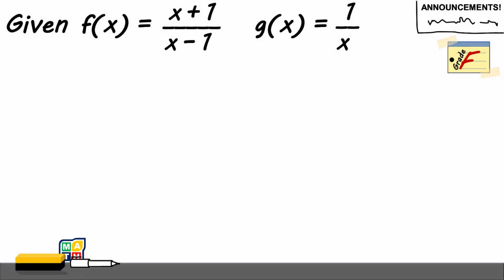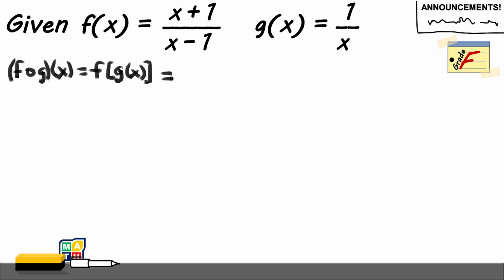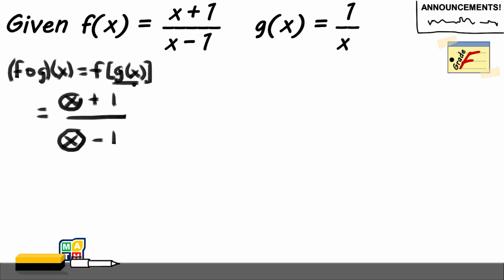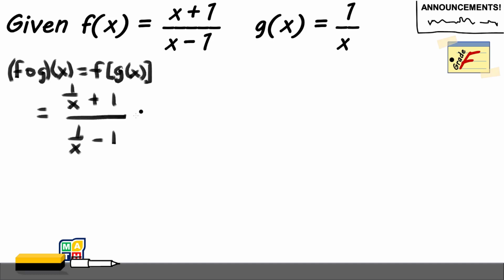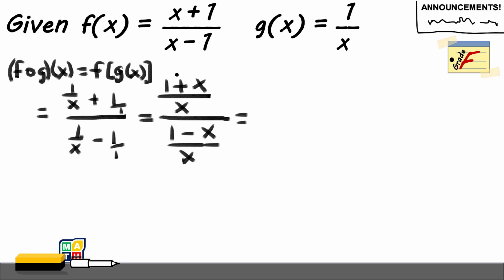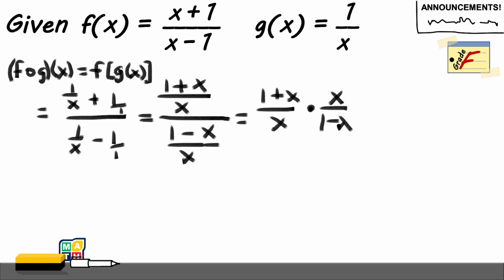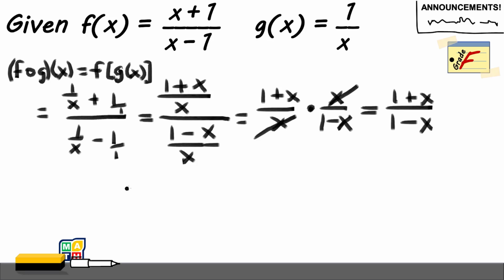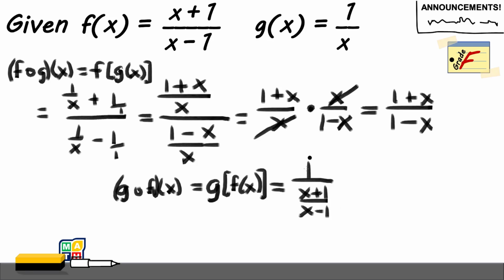Composite Functions_9 GradeF: Functions: Discussion 25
This video discusses how to solve composite functions.

Credits to
1. MS PowerPoint for video production.
2. Camtasia 2019 for video editing.